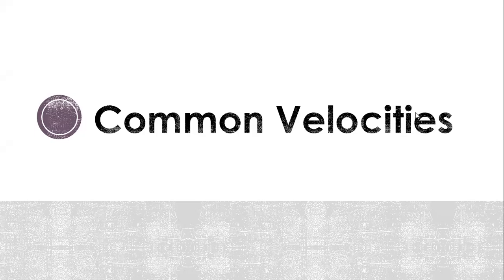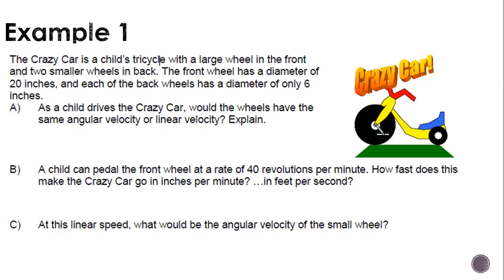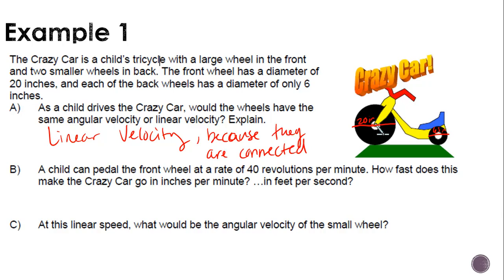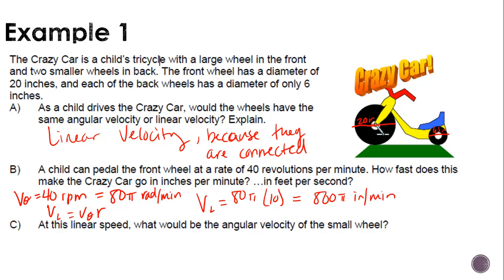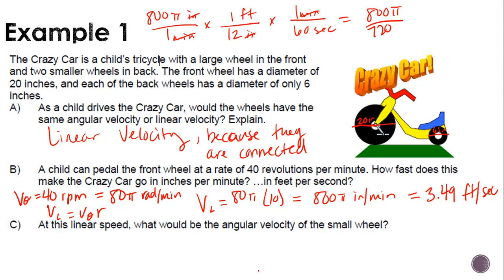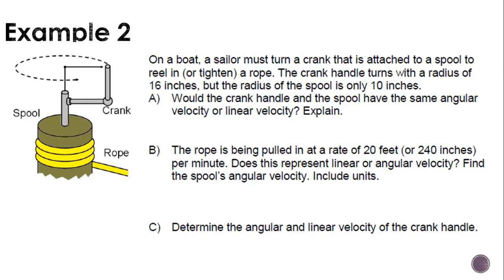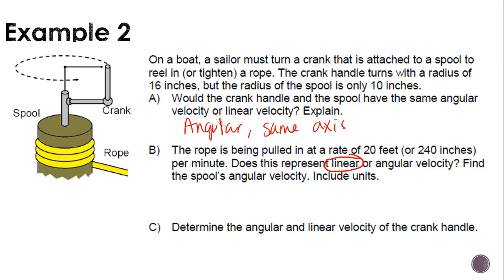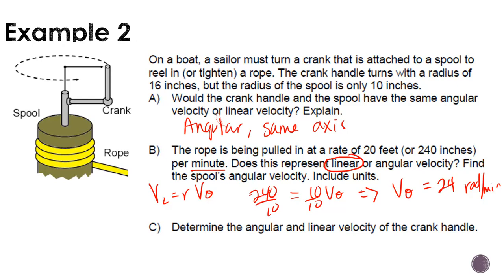7.6 Linear and Angular Velocities Part 3